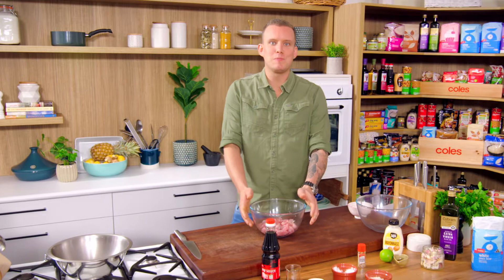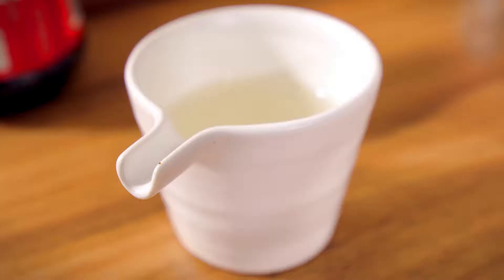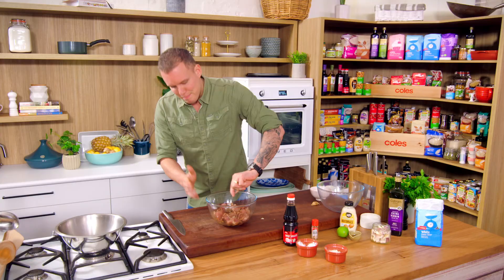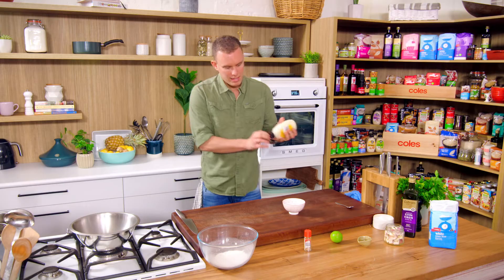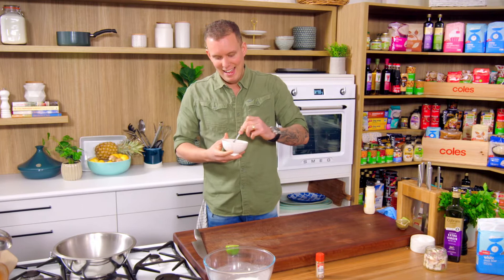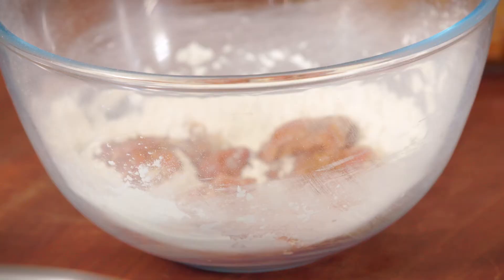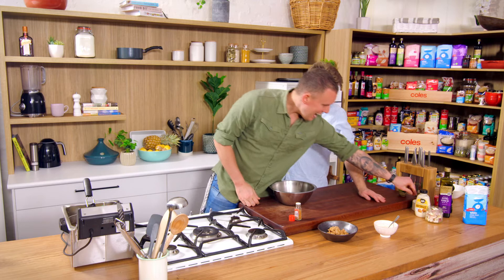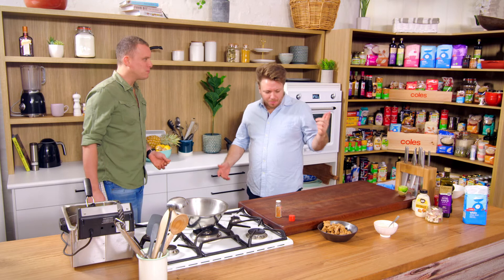Karaage Chicken with Sesame Lime Mayonnaise by Matt Sinclair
This tasty Japanese fried chicken will have your dinner guests fighting over the last piece! Join Matt and Michael as they make this amazing dish together, as seen on The Cook's Pantry.